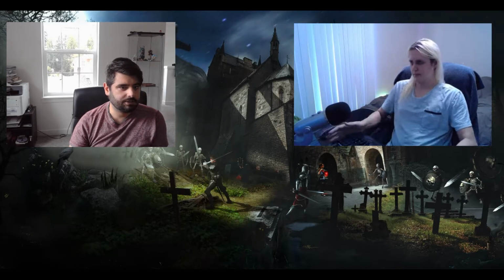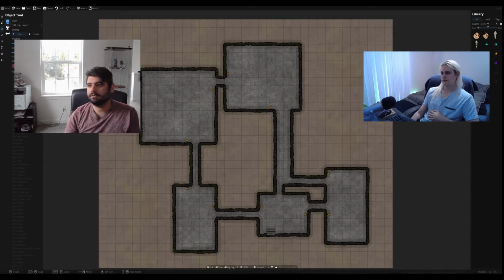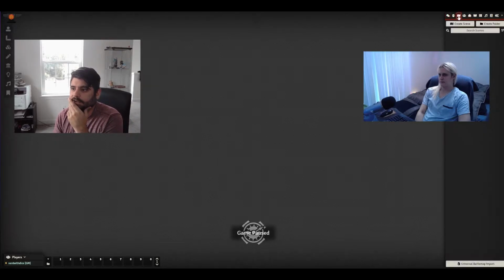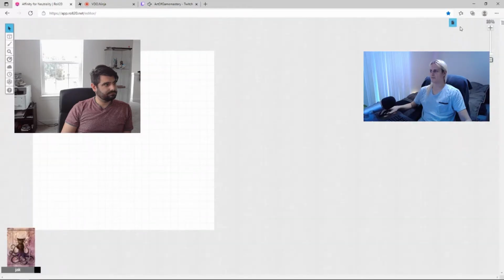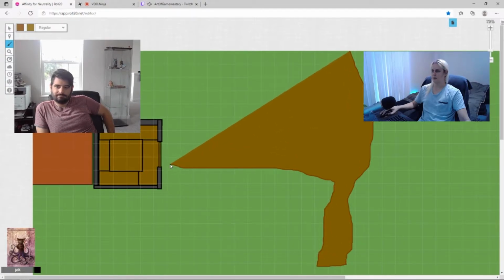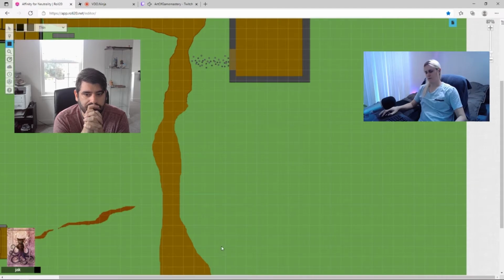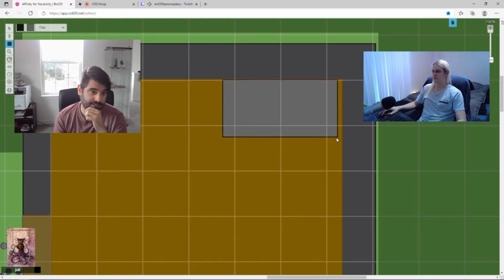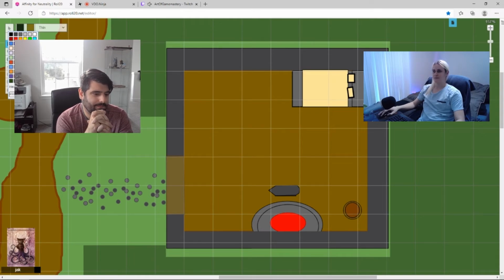Finding Paths Ep 10: Mapmaking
Recording of Episode 10 of Finding Paths, a weekly live stream where Jon and Jak talk Pathfinder 2e and gamemastery jazz. Catch it live on Twitch every Sunday at 4 PM Pacific.

In case you've missed it, we have a West Marches style Pathfinder 2e game going on right now.

TAG also now has an official community Discord! Hope to see you there!